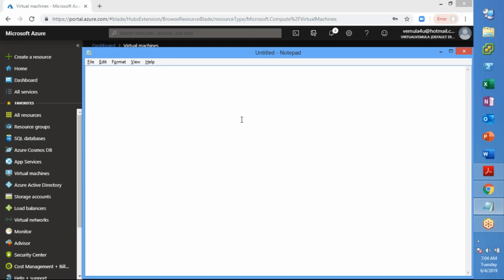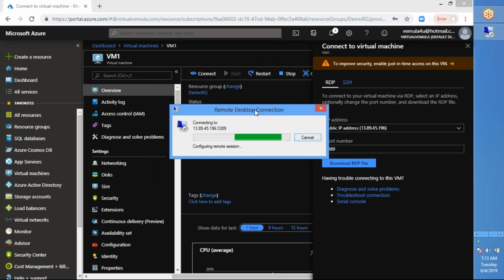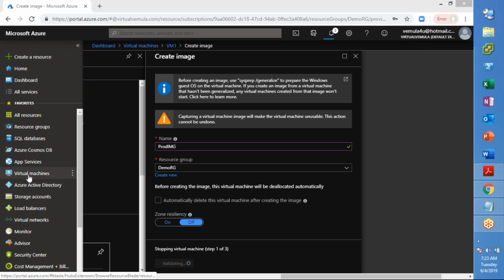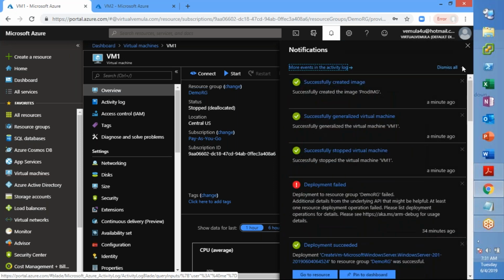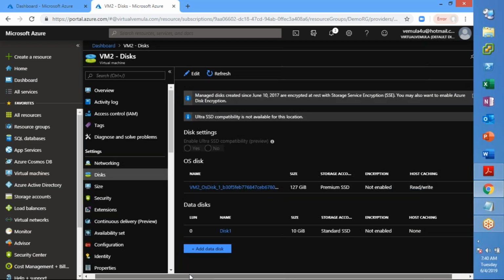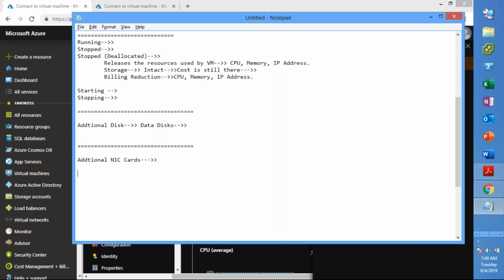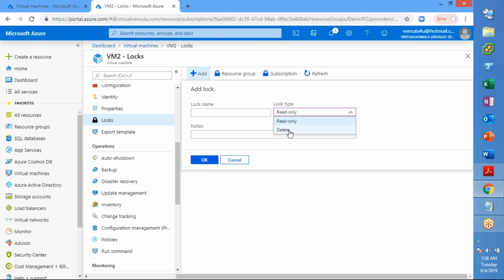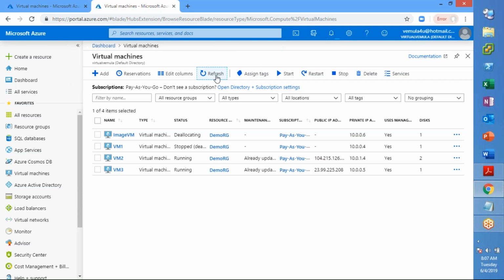Azure Administration video tutorials Day-3